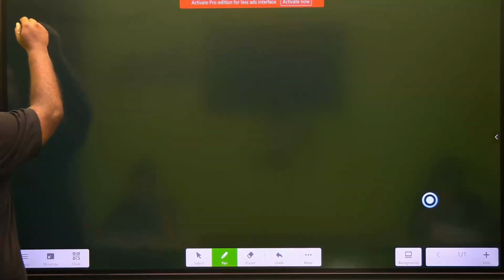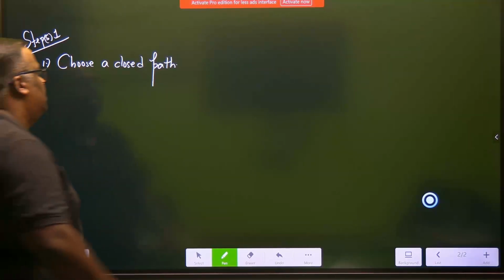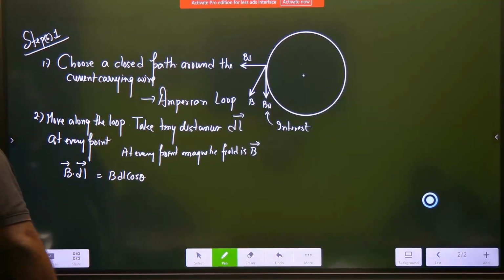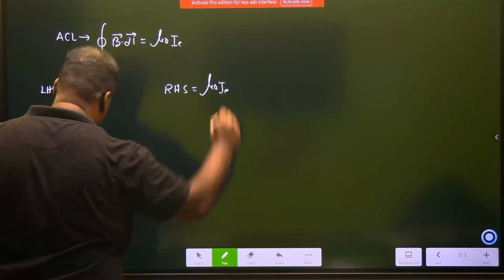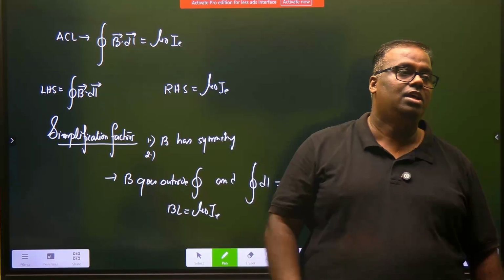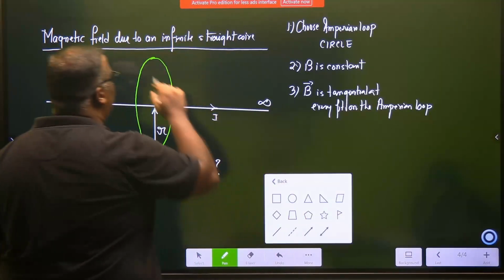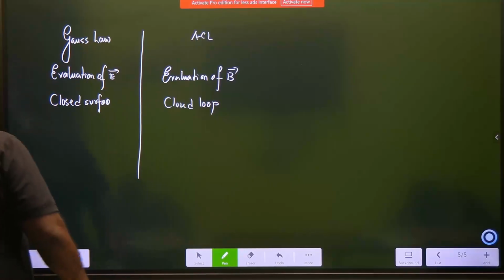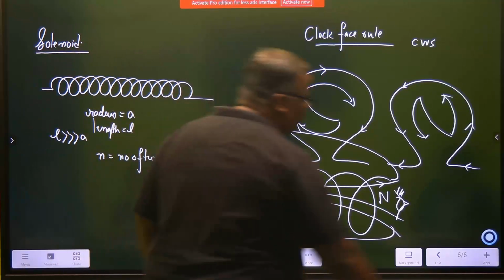Moving Charges & Magnetism I Lesson 4 I CBSE I G12 I